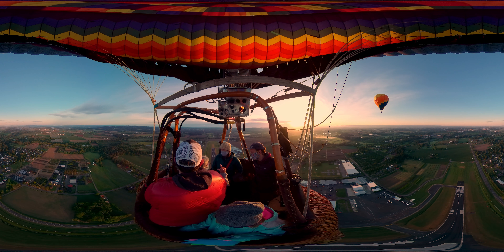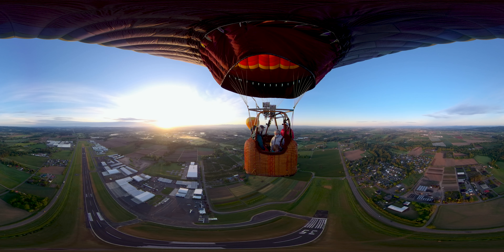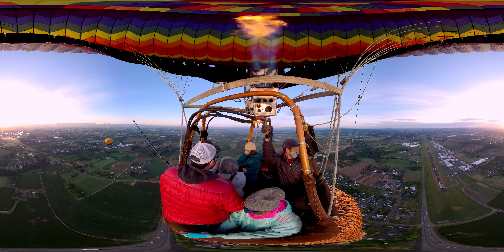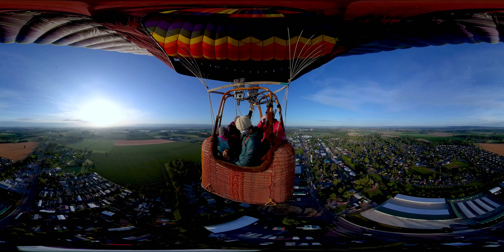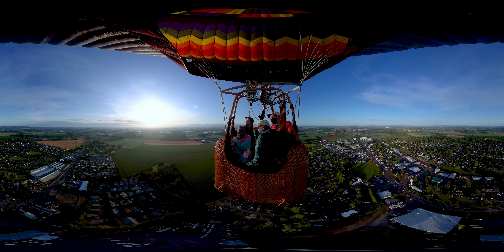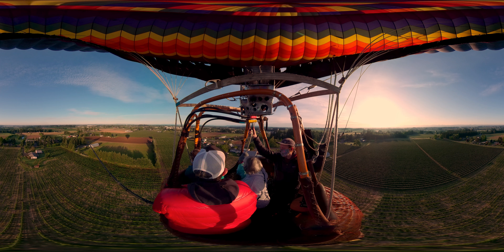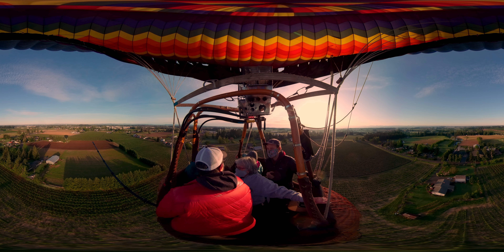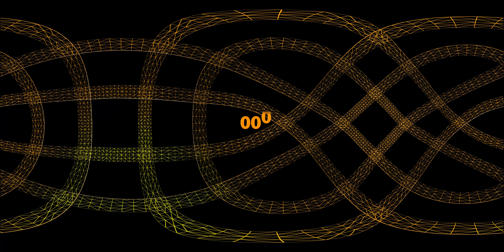Hot Air Balloon Ride in 360!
Lift off at sunrise over the Willamette Valley of Oregon with Portland Rose Balloons in this stunning 8K 360 video. You’ll watch a jet take off on the runway below you as your balloon follows another into the sky and both gently float out over the countryside. Farms and forests and rural towns slip past as the sun rises, and the winds carry a family and pilot across it all.